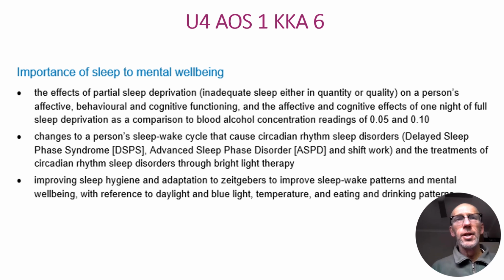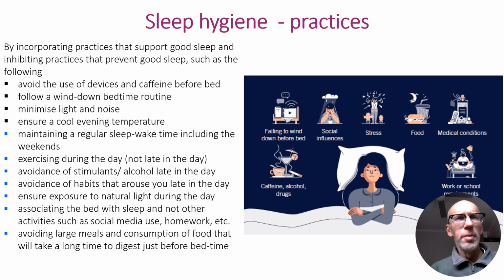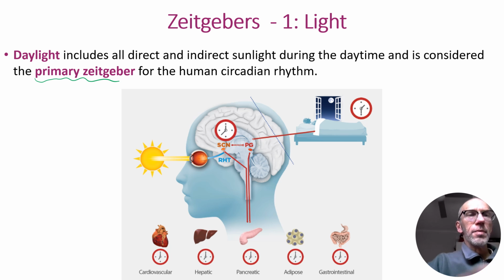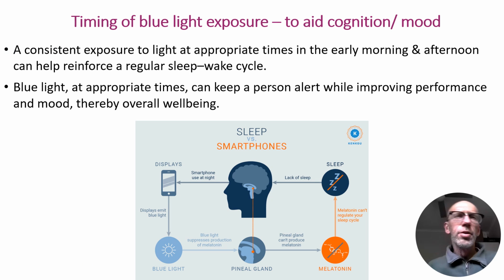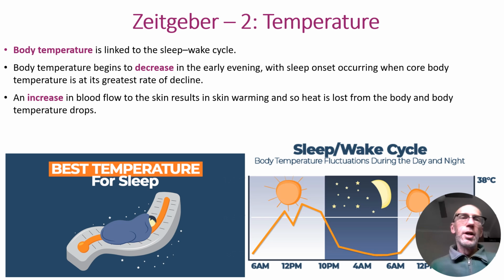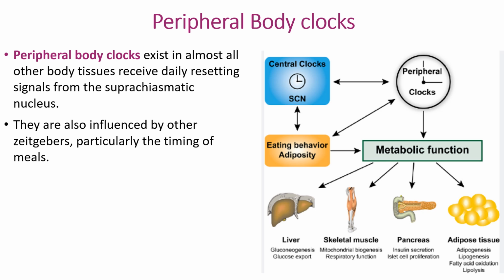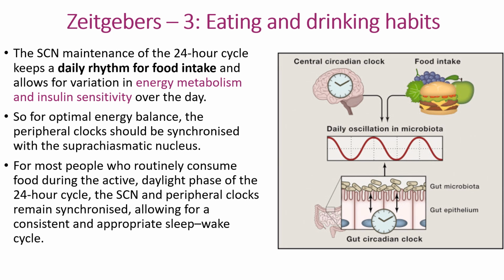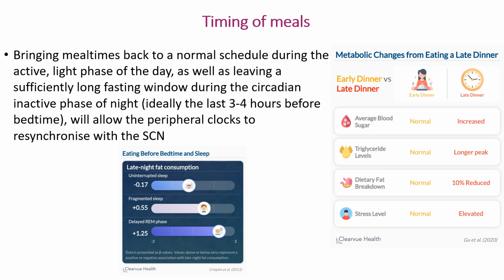Improving sleep hygiene & adapting to zeitgebers to improve sleep-wake patterns - VCE Psych U4 AOS1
This clip covers the role of sleep hygiene blue light/ temperature and meal-times as zeitgebers to improves sleep wake patterns and consequently mental wellbeing - U4 AOS 1 kka 6 for the 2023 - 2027 VCE Psychology cousre.